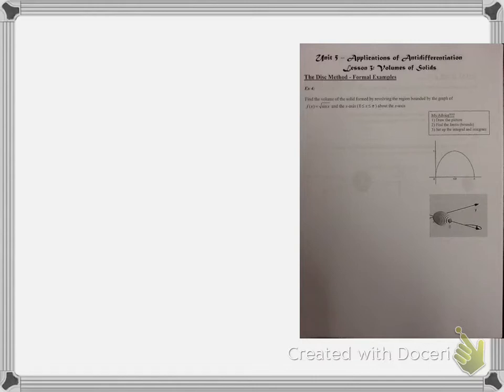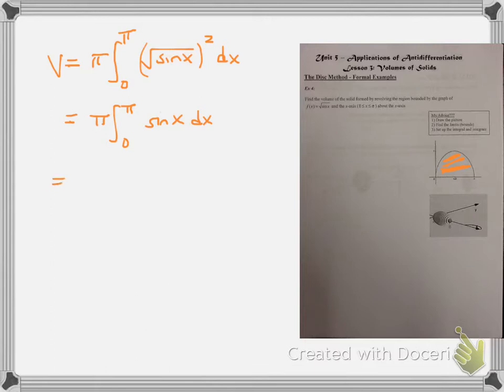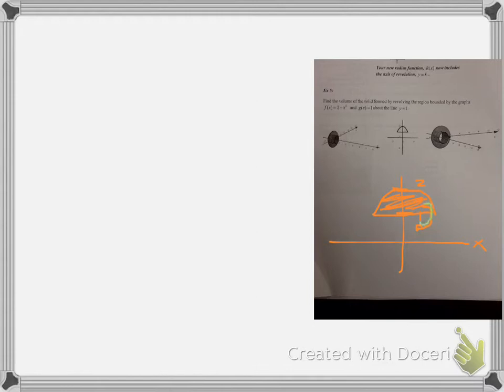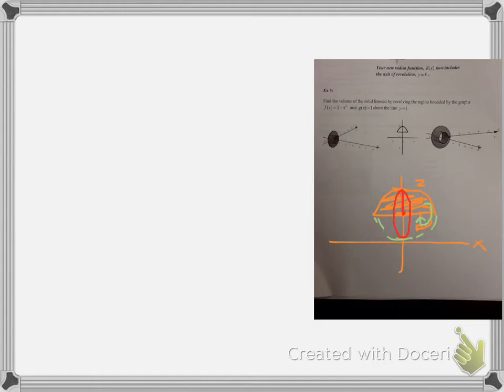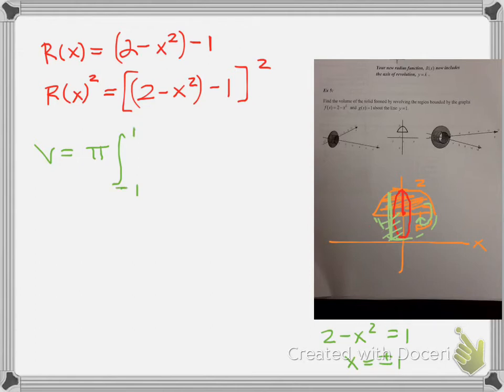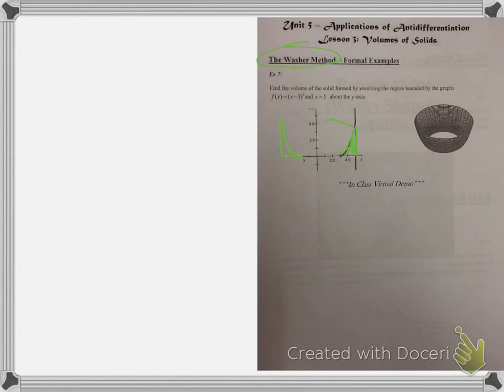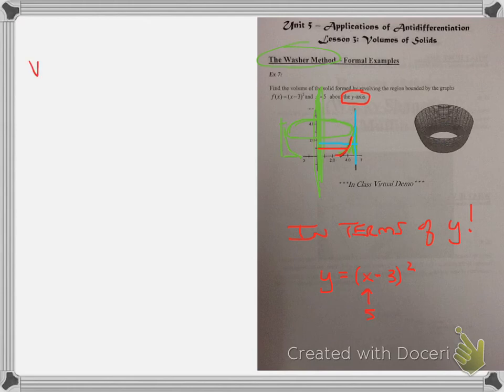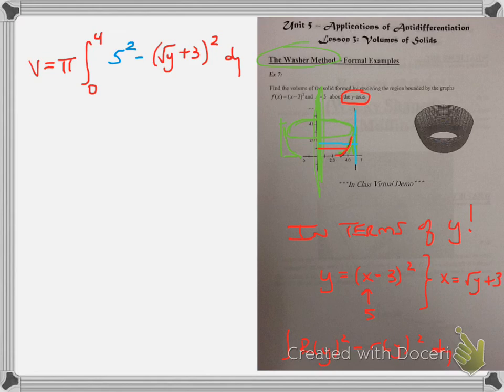5.3 Volume of Solids Notes Guide Part 2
Continued guide to finding volume of solids of revolution using both the disc and washer methods.